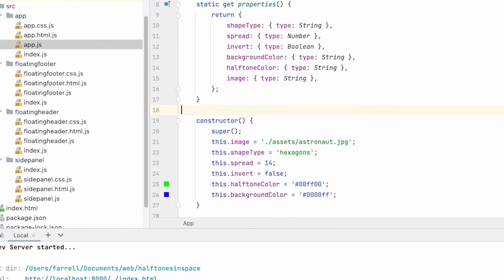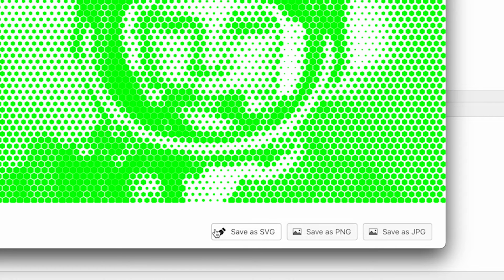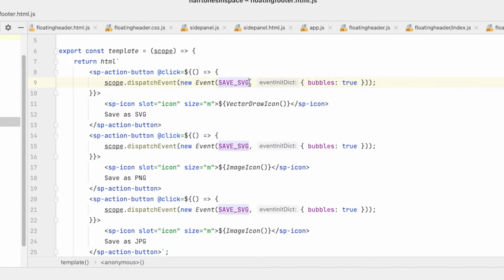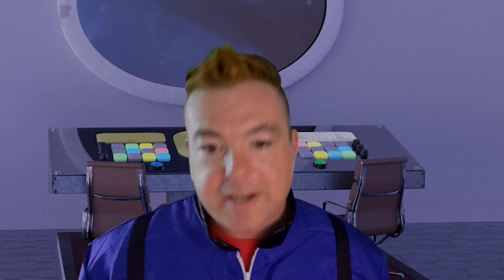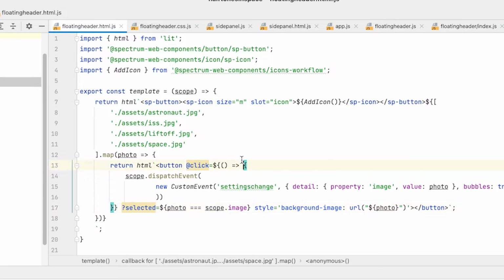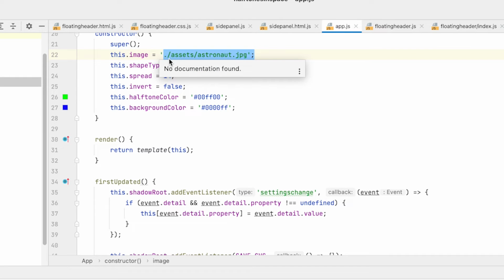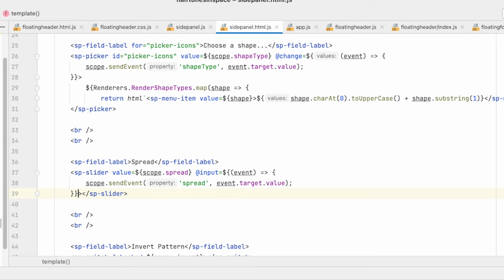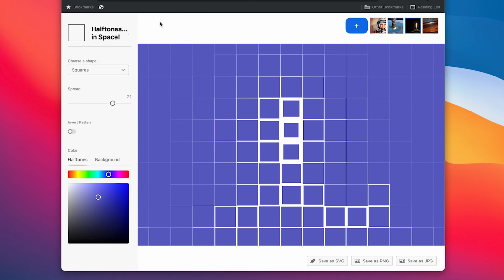S01E01.8 Lab Step 5 - Listening and responding to change events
In step 5 we get our application working by finally applying values changed from our various UI pieces to our data model, which updates every piece of our application.

Step 5 covers:

- Using Lit-HTML syntax to add event listeners right on our tags
- Decide how to listen to these changes (is it @change or JS coded event listeners?)